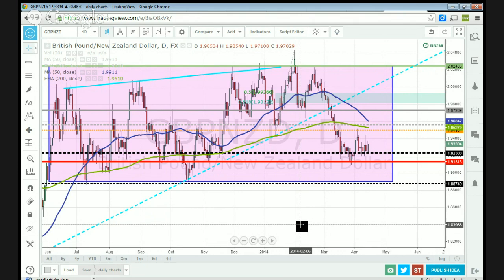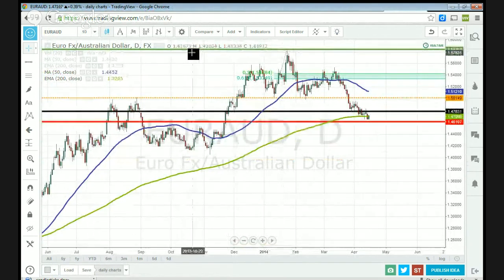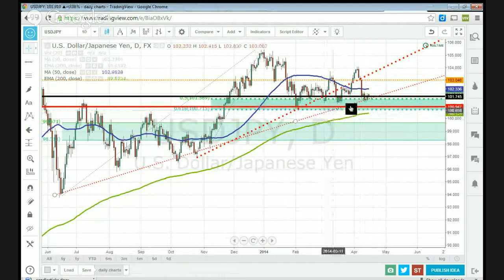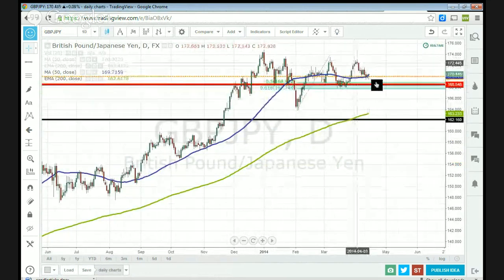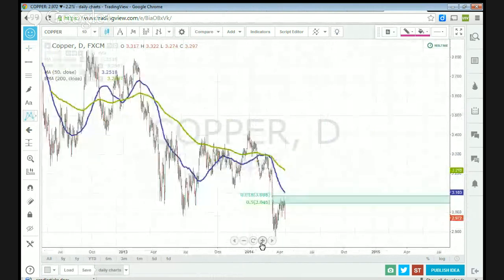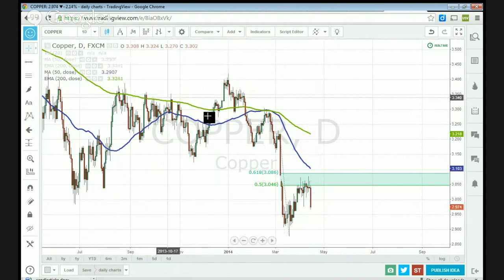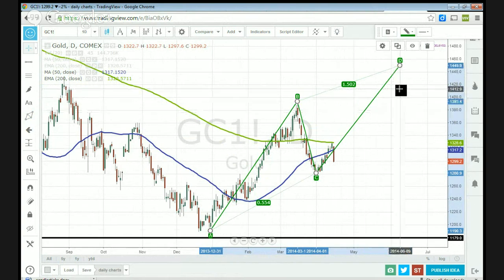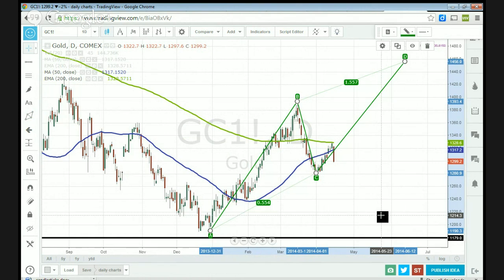Daily Forex Trading, April 15, 2014: "Copper and Gold Setting Up Beautiful AB=CD Patterns"